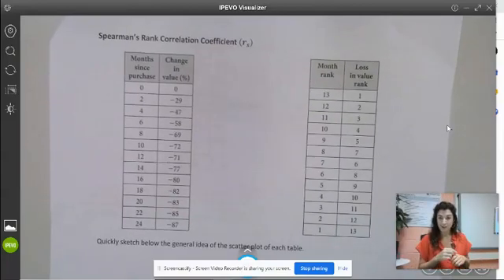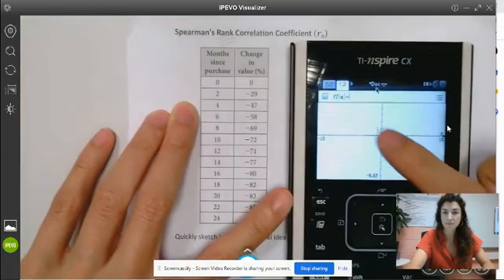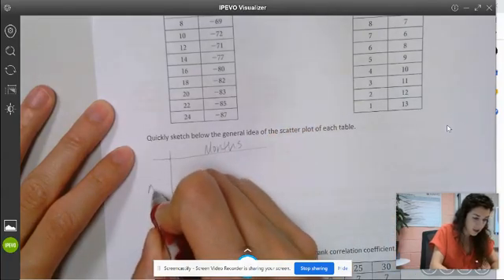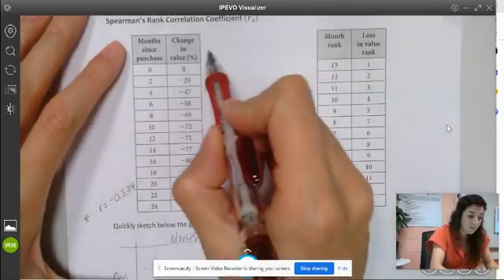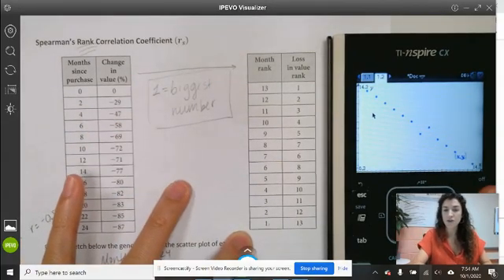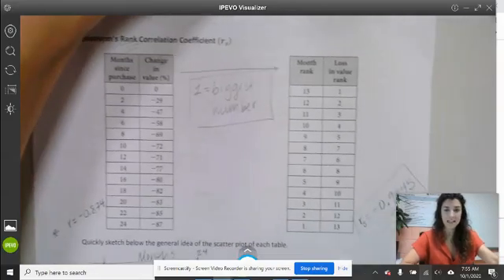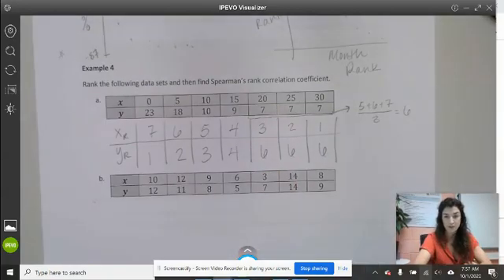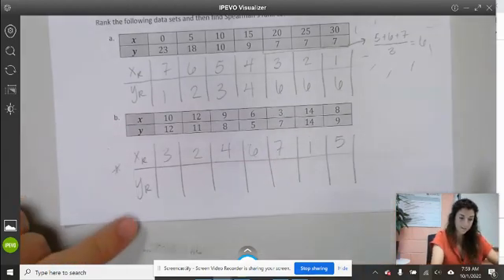8.2 Notes B1